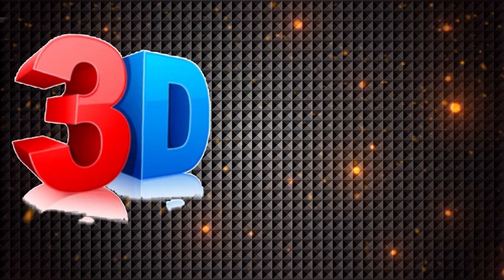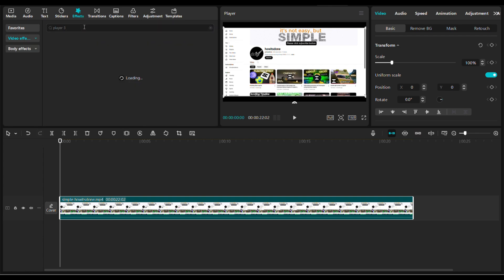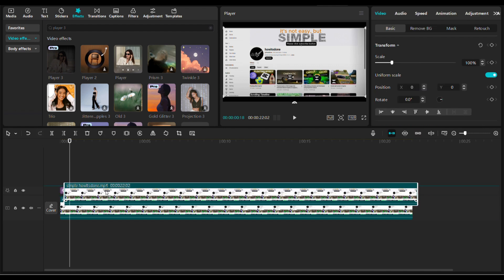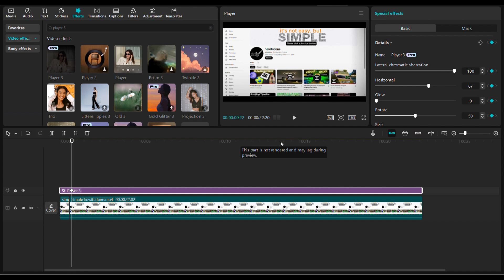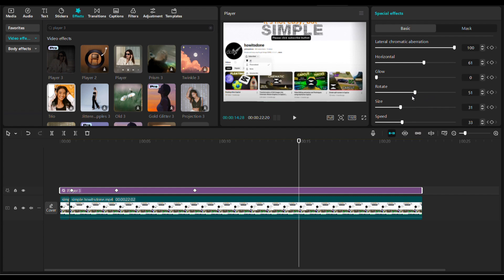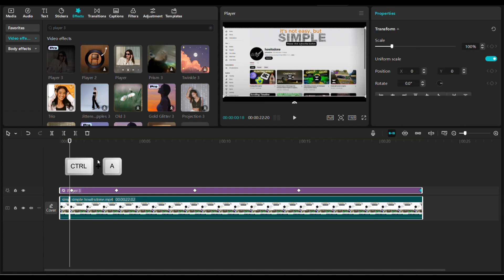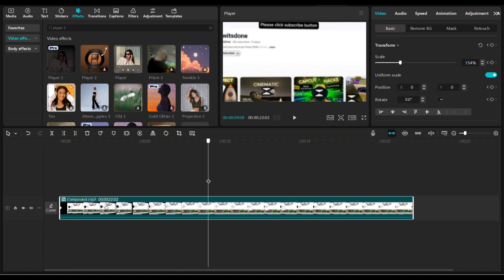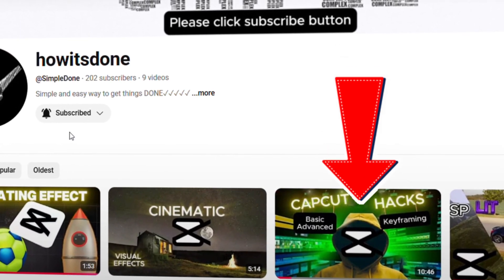Amazing 3D Screen effect in CapCut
In this tutorial, I’ll show you how to create Amazing and simple 3D movements in CapCut.